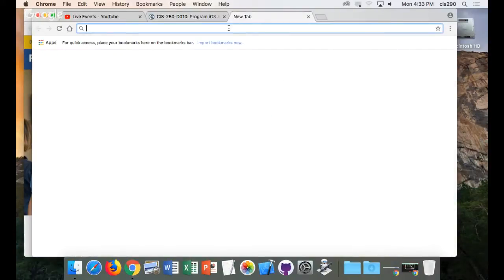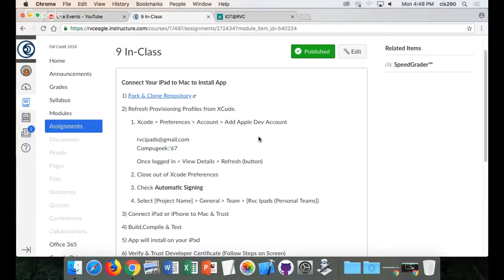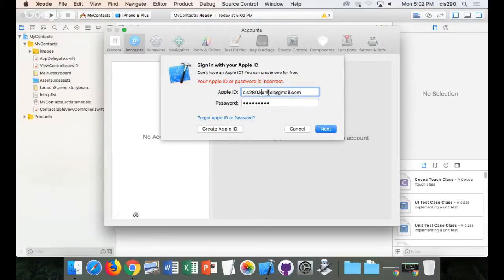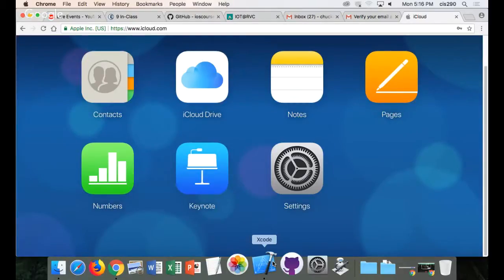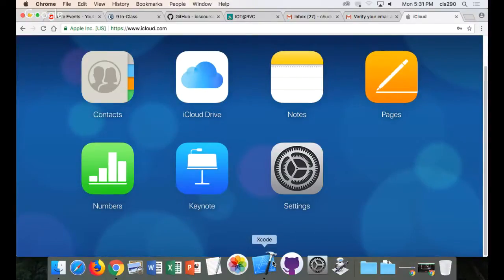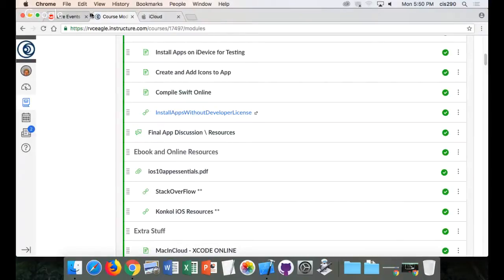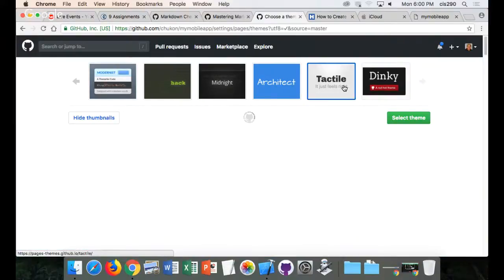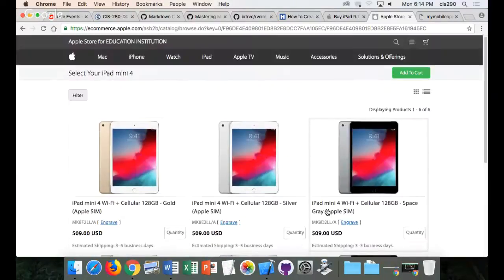CIS280 Week 9 Fall 2018